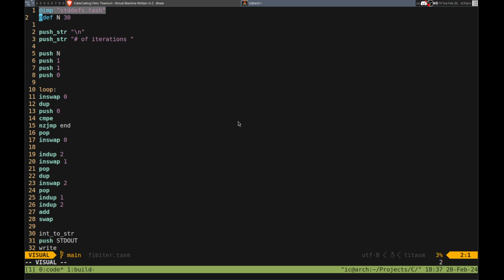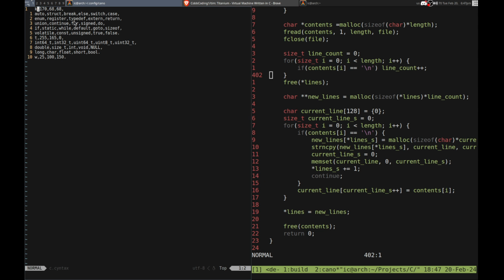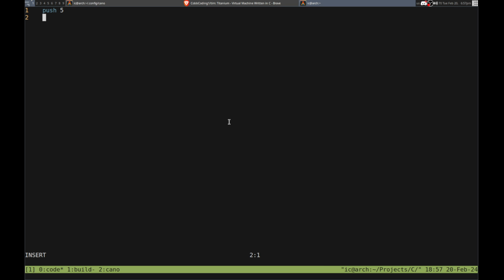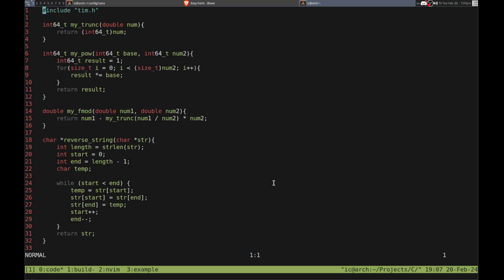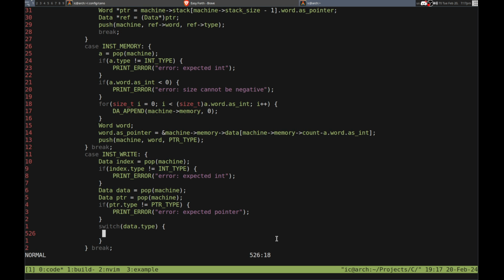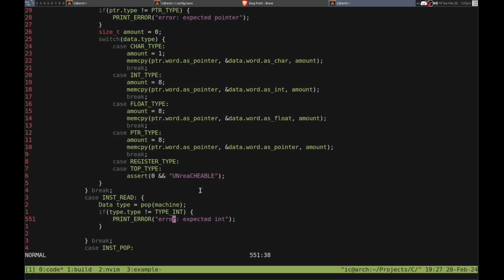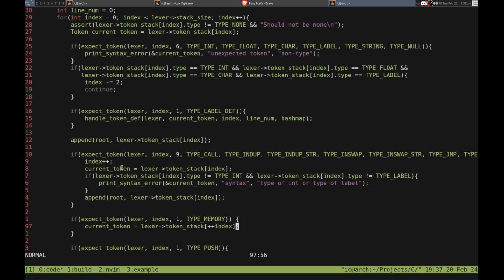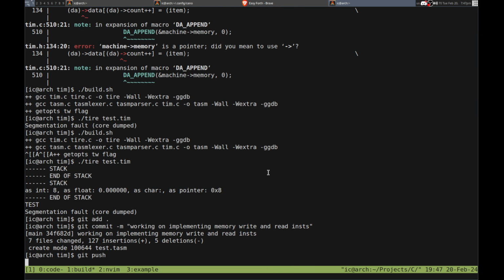Building a Virtual Machine In C - Old Code